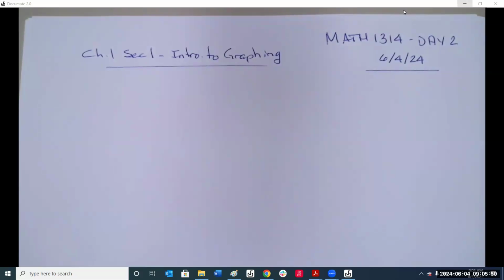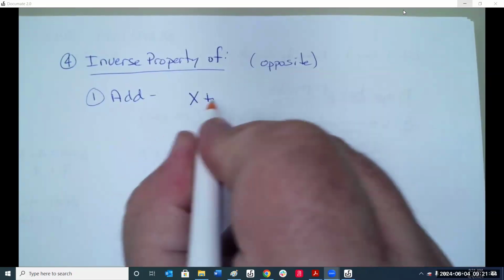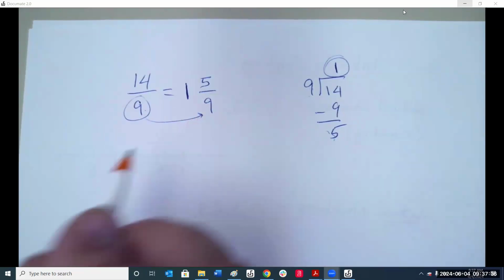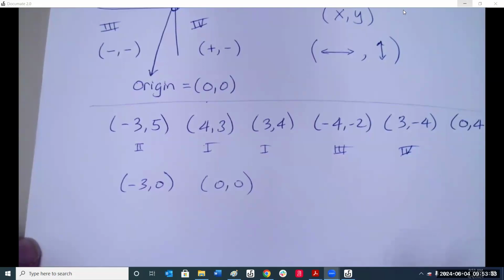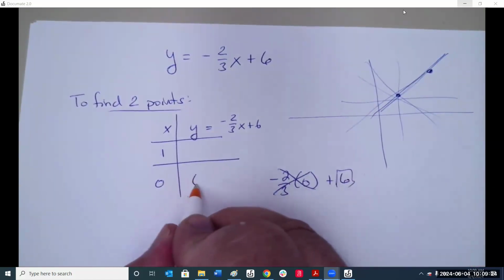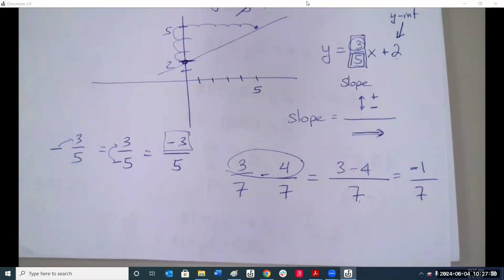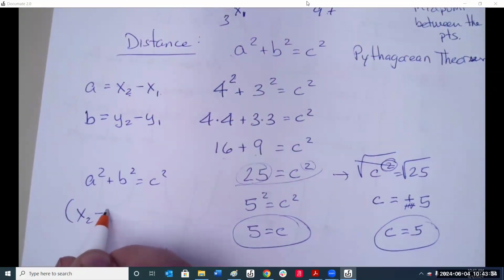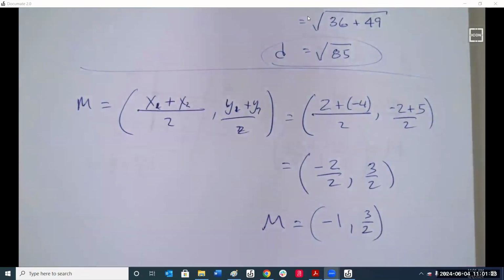MATH 1314 CH 1 SEC 1 Introduction to Graphing